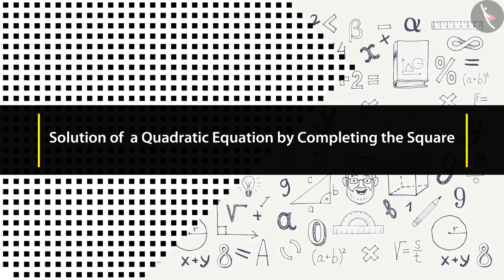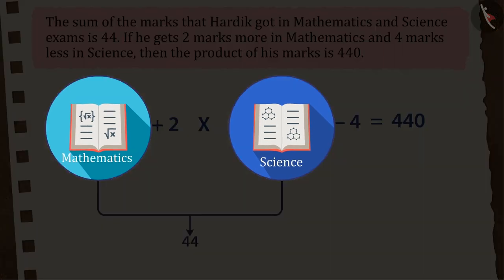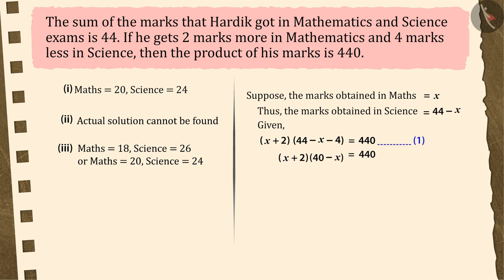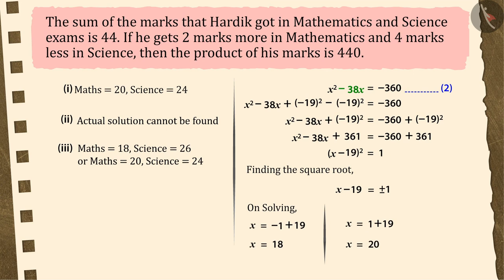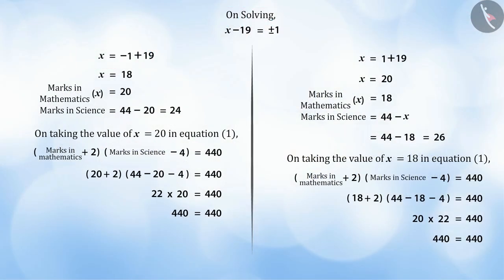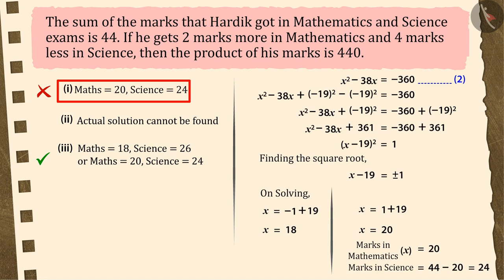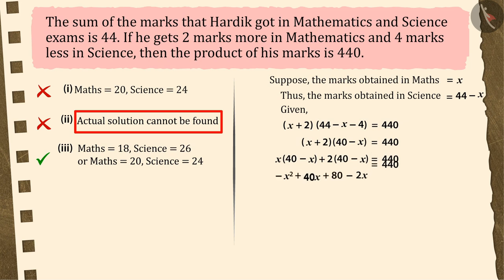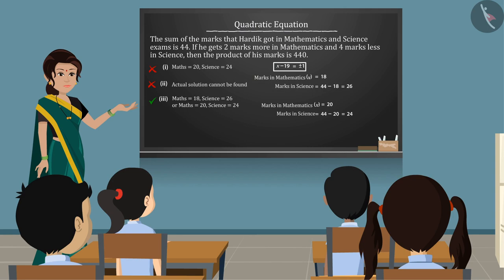Solution of a quadratic equation by completing the square | Part 3/3 | English | Class 10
Solution of a quadratic equation by completing the square | Part 3/3 | English | Class 10 | NCERT

Solution of a quadratic equation by completing the square | Quadratic Equations | Grade 10 | NCERT | Quadratic equations (4)

Welcome to part 3 of Solution of a quadratic equation by completing the square. In this video, we will discuss various misconceptions and/or common errors related to Solution of a quadratic equation by completing the square.